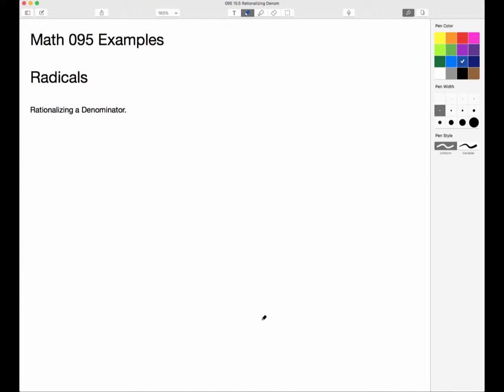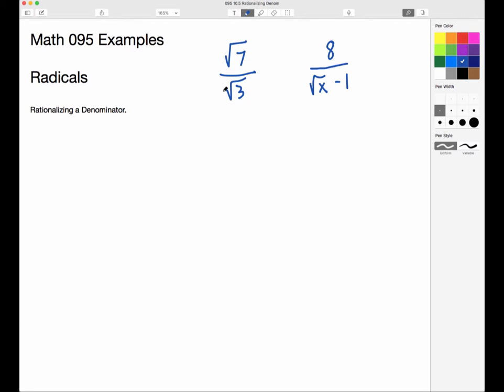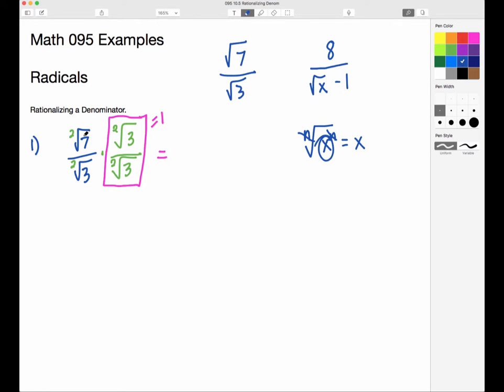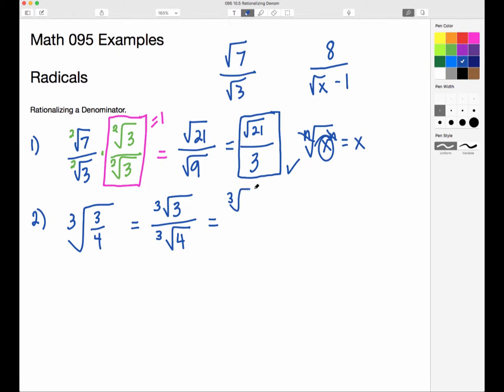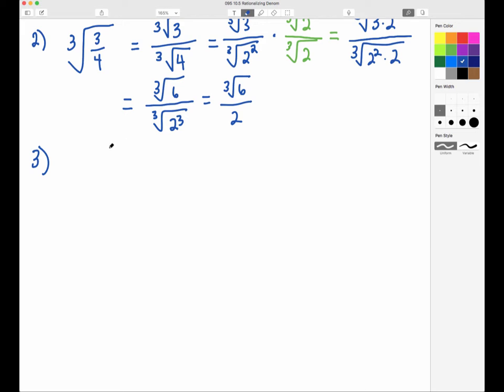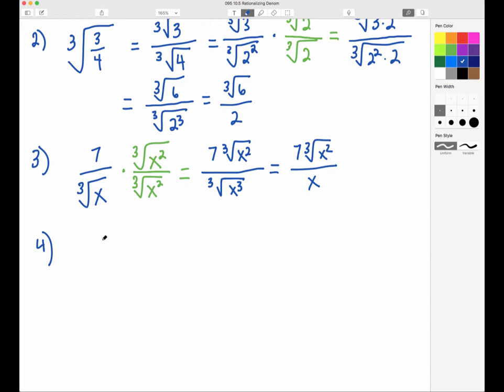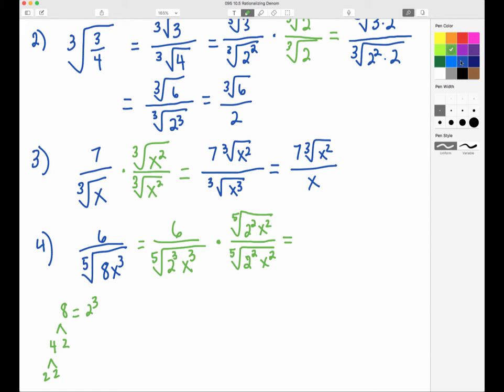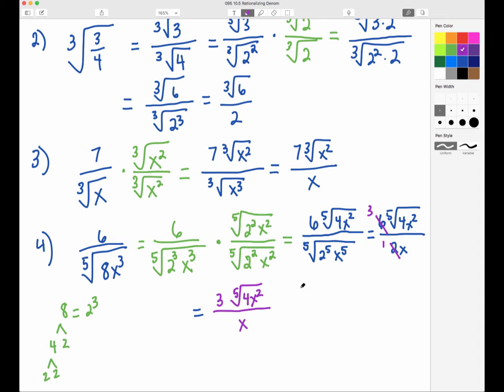Math 095 Sec 10.5 Rationalizing the Denominator (1 of 2)